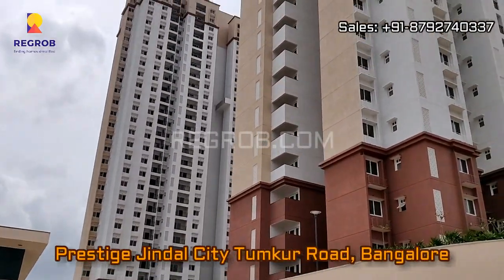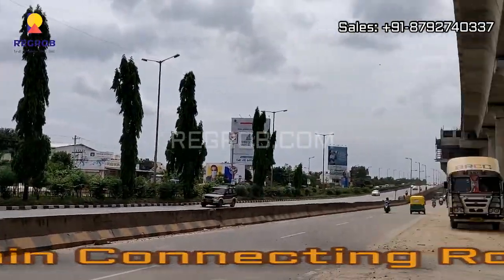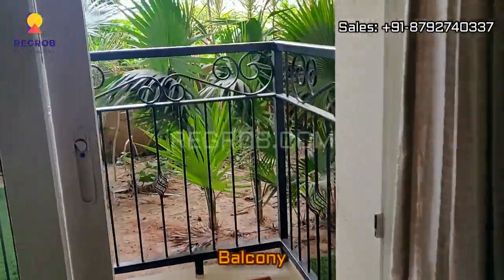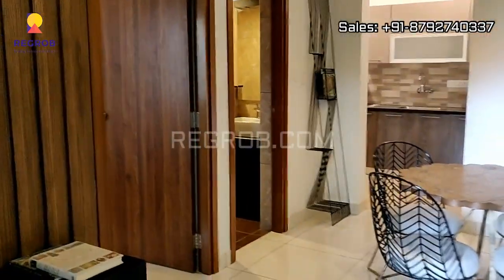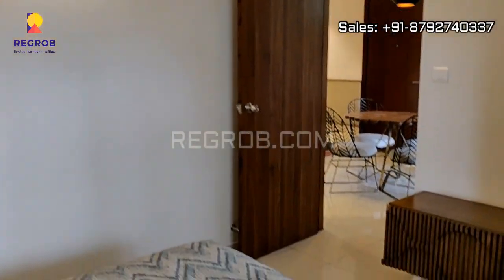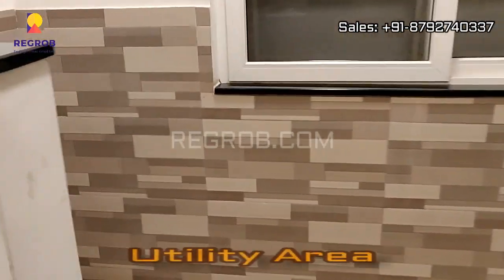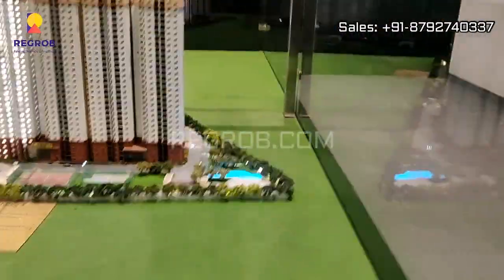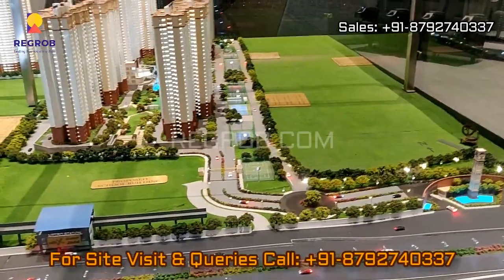Prestige Jindal City 1 BHK Flat: 607 Sqft | Flats For Sale on Tumkur Road Bangalore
Call: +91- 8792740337 | Prestige Jindal City 1 BHK Sample Flat: 607 Sqft | 1, 2, 3, 4 BHK Flats for sale on Tumkur Road, Bagalakunte, Bangalore | Close to Nagasandra Metro Station | View of Project Model | Price @ 44 Lacs | Actual Video| Connectivity | Book Best Deal & Free Site Visit

CHAPTERS:

00:00 Prestige Jindal City
00:15 Nagasandra Metro Station
00:26 Main Connecting Road
00:38 1 BHK Sample Flat 607 Sqft
00:47 Living & Dining Area
01:04 Balcony
01:37 Bedroom
02:19 Common Washroom
02:29 Kitchen
02:32 Utility Area
02:55 View of Project Model

Prestige Jindal City is a residential Project by Prestige Group. It is located on Tumkur Road, Bagalakunte, Bangalore. It offers 1, 2, 3 & 4 BHK Flat for Sale in Bangalore. It is approved by BDA.

Prestige Jindal City is spread across 32 acres of land with 40% Open Area. It consists of 15 Towers with 2B & 3B+G+28 floors each. There are 3571 numbers of units. It is divided into 2 phases.

Possession of Phase 1: April 2022
Possession of Phase 2: Dec. 2022

This is a RERA registered project.

Phase 1 - PRM/KA/RERA/1251/309/PR/180406/001495
Phase 2 - PRM/KA/RERA/1250/307/PR/180621/001906

USPs of Prestige Jindal City:

• Central 4.5 acres Landscaped Podium level and 2 Mini Theatres with Luxurious seating for 21 persons
• Adjacent to Metro Station
• Express Connectivity with NICE Road Access
• A school within the project + several pre-schools, schools & colleges nearby
• 32 acres and dotted beautifully with carefully landscaped greens.
• Smart-sized housing units with a host of amenities
• Close to major arterial roads makes reaching business hubs like Central Business District, Peenya Industrial Zone, Manyata Tech Park, BEL, HMT & Electronic City, entertainment & shopping centres, etc.

Price Details:

• 1 BHK Flats:
• Built-up Area: 607 sq. ft.
• Price: 44 Lacs onwards

• 2 BHK Flats:
• Built-up Area: 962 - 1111 sq. ft.
• Price: 71 Lacs onwards

• 3 BHK Flats:
• Built-up Area: 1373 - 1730 sq. ft.
• Price: 99 Lacs onwards

• 4 BHK Flats:
• Built-up Area: 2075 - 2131 sq. ft.
• Price: 1.38 Cr. onwards

AMENITIES:

• Fish Pond
• Amphitheatre
• 2 Cricket Pitches
• Outdoor Gym
• Pet Park
• Basketball Court
• Skating Rink
• Reflexology Pathway
• Dedicated Senior Citizen Park
• Tennis Court
• Multi-purpose Court
• Beach Volleyball
• Mini Soccer
• Large Gym with Attached Spa
• 3 Badminton Courts
• 1 Squash Court
• Crèche
• 3 Large Party Halls
• Restaurant
• Unisex Salon
• Indoor Games
• Snooker Table
• Table Tennis
• 2 Mini Theatres
• Open Yoga and Aerobics Terrace
• Large Convenience Store

Important Connectivity:

• MG Road - 18.9 km
• Malleshwaram - 11 km
• Electronic City - 34.9 km
• Upcoming IKEA Store - 1 km
• BIEC - 2 km
• Jindal Nature Cure Institute - 1 km